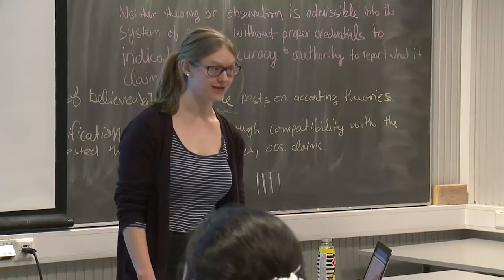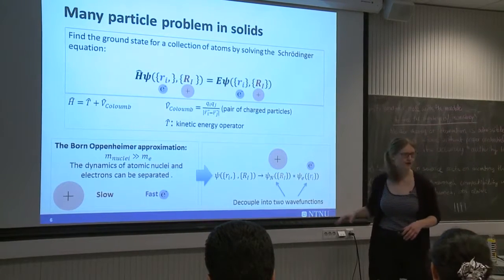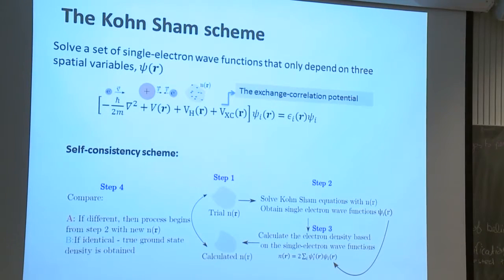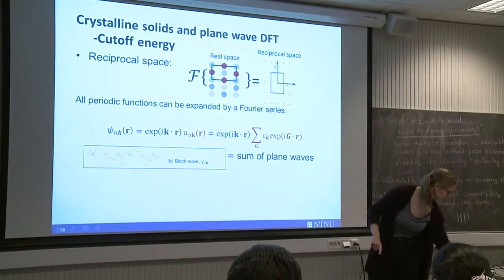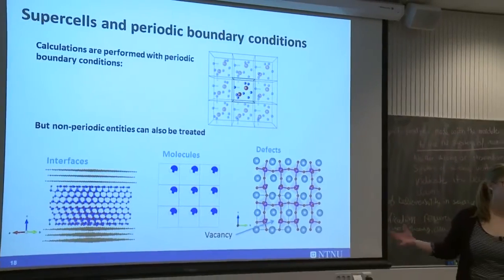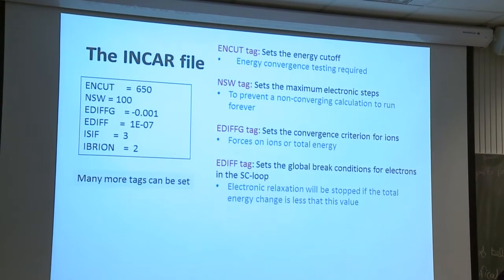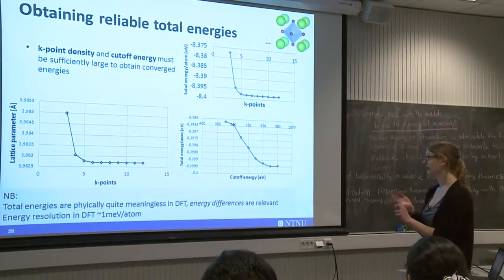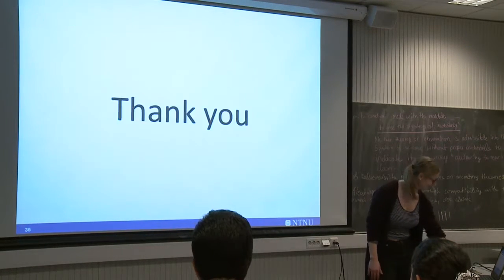Fundamentals and applications of density functional theory